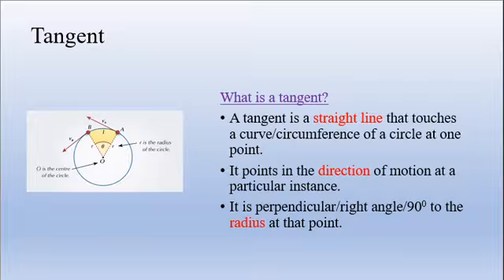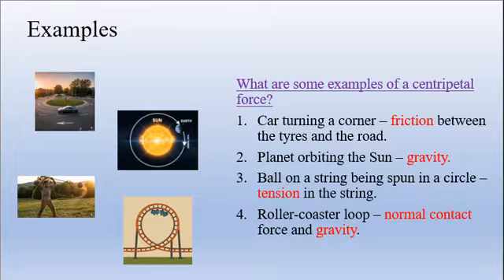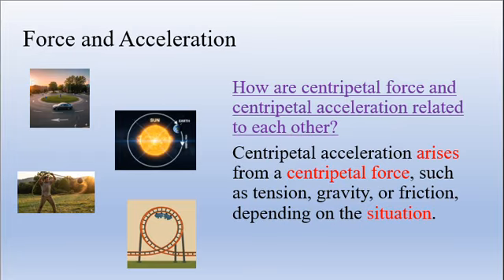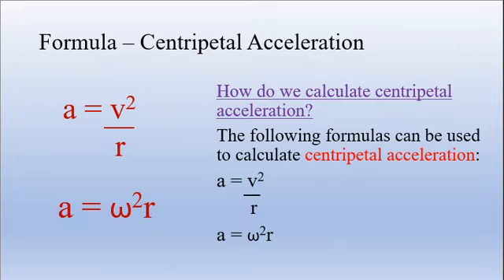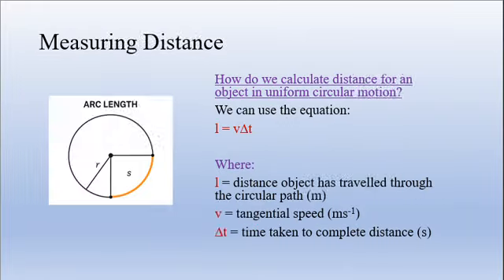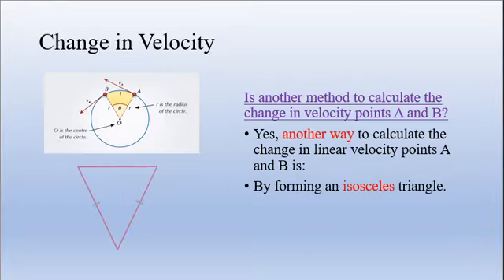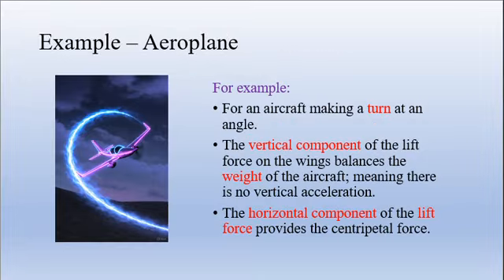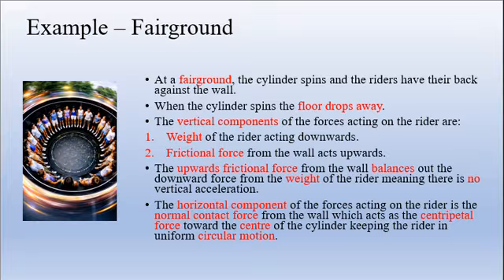A-level Physics - Circular Motion - Lesson 3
In this lesson, we explore the meaning of key terms such as centripetal force and centripetal acceleration in A-Level Physics.
We will learn why circular motion requires a net inward force and how velocity remains tangent as well as key equations.
The video contains clear explanations, geometric insight and examples to strengthen your understanding of circular motion.